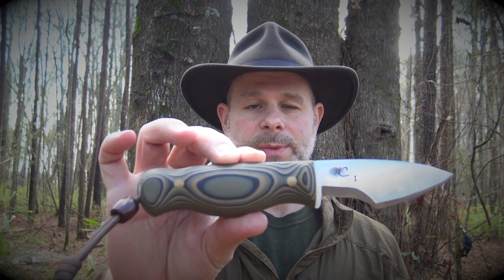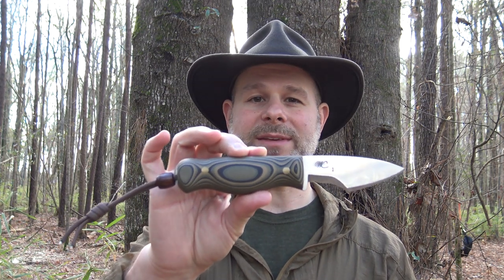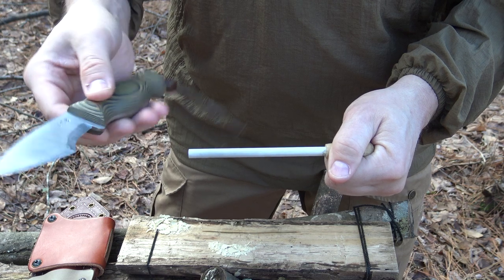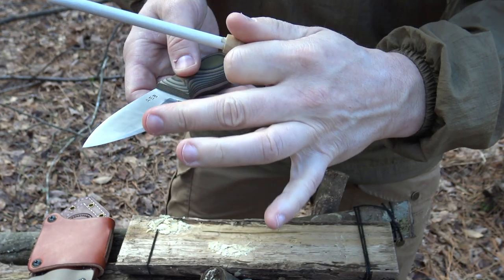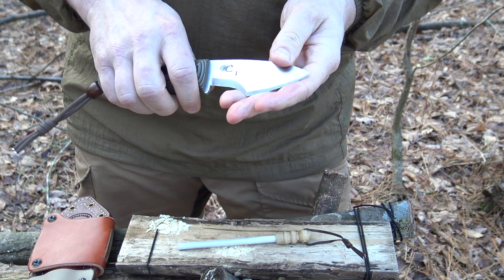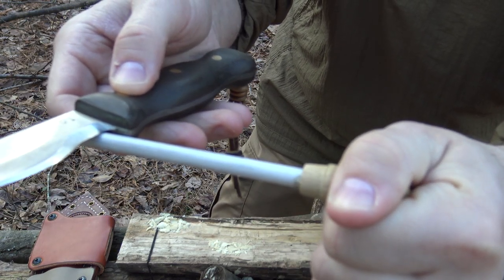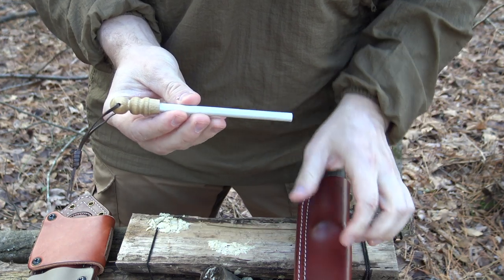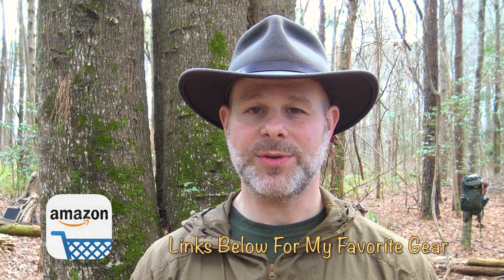Honing WC Knives Woodsman's Grind: A Simple Method for a Razor Edge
For the GEAR and CLOTHING I use please visit: (Honing WC Knives)
AMAZON STORE:
HONING TOOLS:
**If you are familiar with WC Knives, most likely you will recognize the distinct grind William calls the "Woodsman's Grind." The Woodsman's Grind is a multi-grind blending a Scandinavian Grind at the base of the blade into a full flat or high saber grind to the tip depending on the model. For people who are used to using it, it makes a very effective field knife for a variety of chores. Because of it's complex geometry, it may look difficult to hone or sharpen WC Knives. However, it is quite easy to achieve a razor edge on these blades with very simple tools in the field. Let's take a look at how I like to hone my WC Knives.